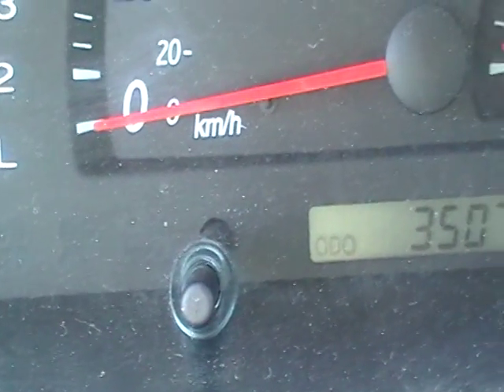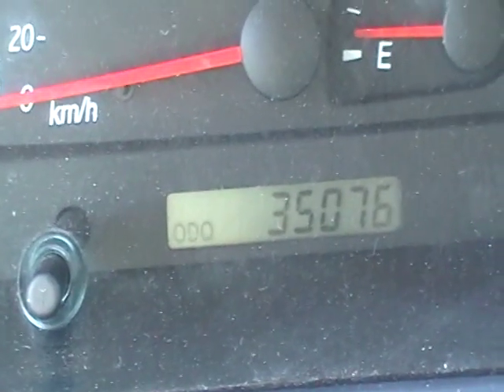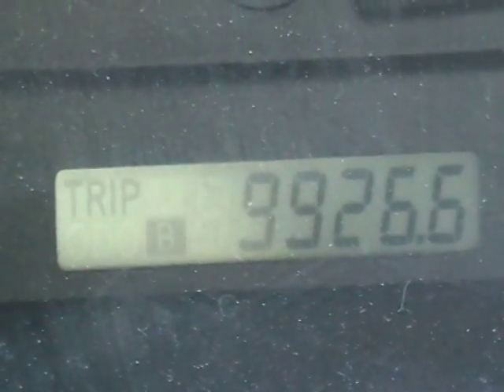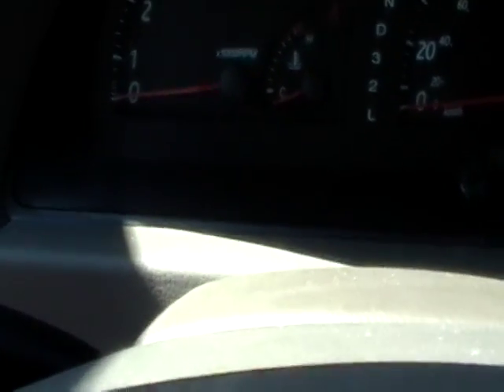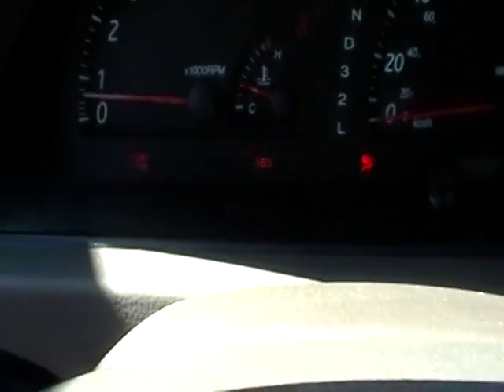How to - Toyota Camry maint reqd light reset 2002, 2003, 2004, 2005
In this video will show you how to reset the maint reqd light maintenance required light on Toyota Camry year 2002, 2003, 2004, 2005 and 2006 not only it works on toyota camry but it will work on most toyota cars and trucks.
Easy free no tools needed push and hold trip reset button on dash turn ignition on and wait 10 sac maint reqd light will reset